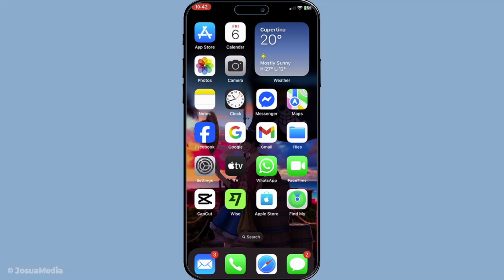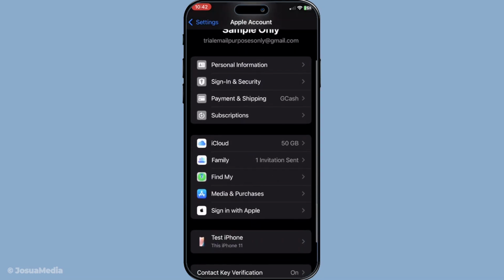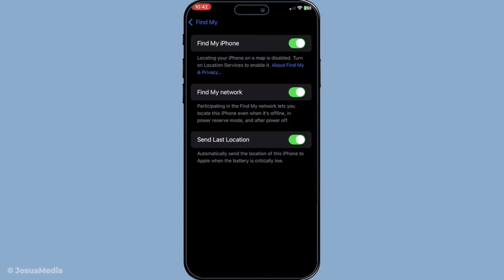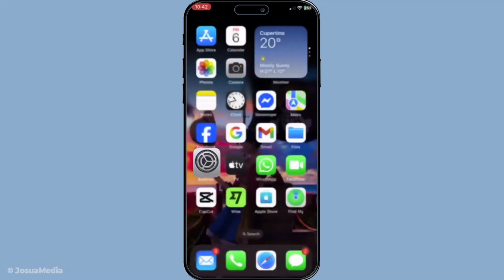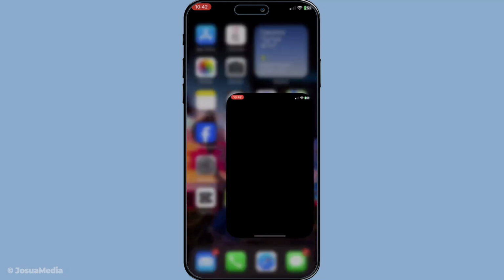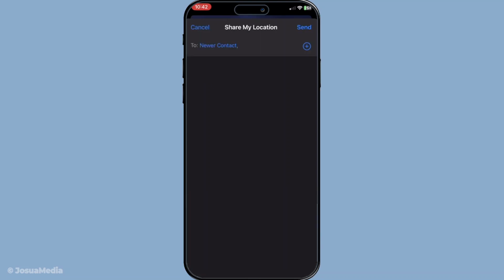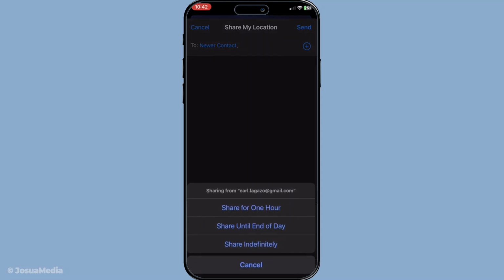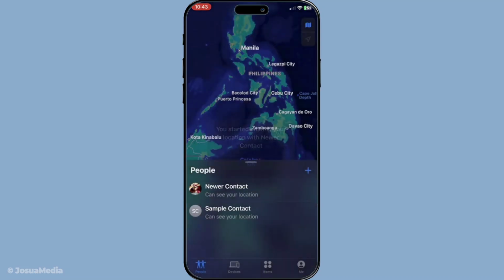How To Add Another Phone To Find My Iphone [Easy Steps] (Full 2025 Guide)